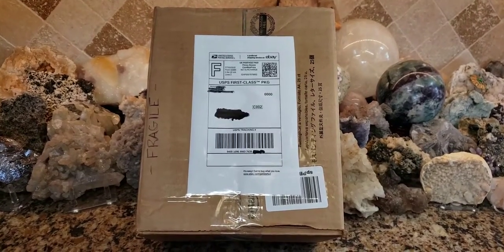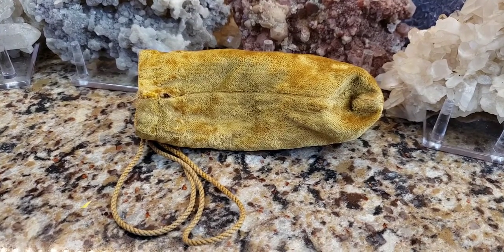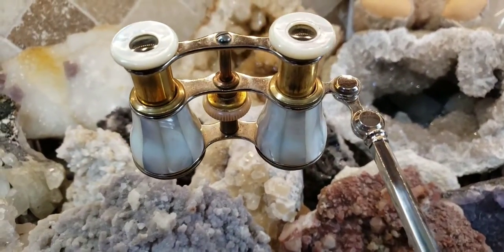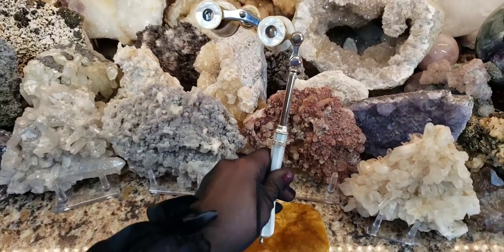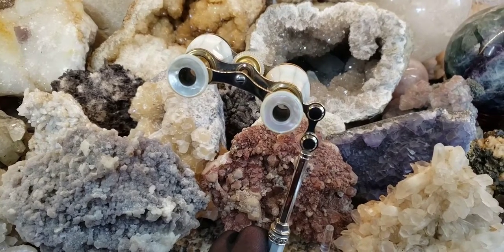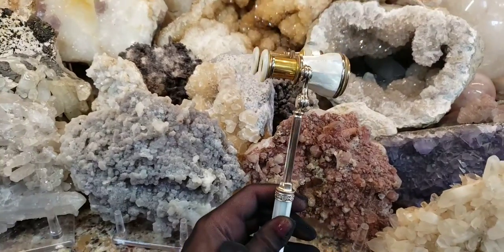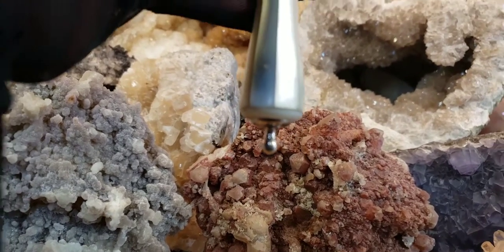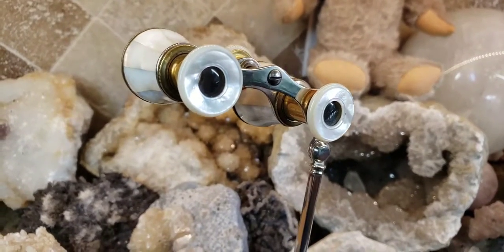I Got A Great Antique eBay Score - See What I Got Today..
I love these antique mother of pearl French Opera glasses. The lorgnette stick is so pretty and the best part is these circa 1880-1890 glasses still work!!